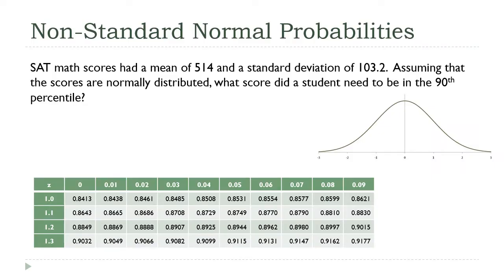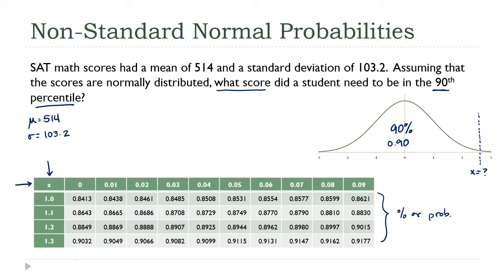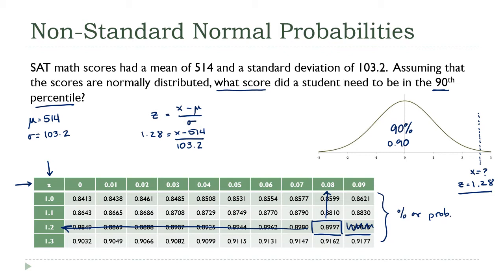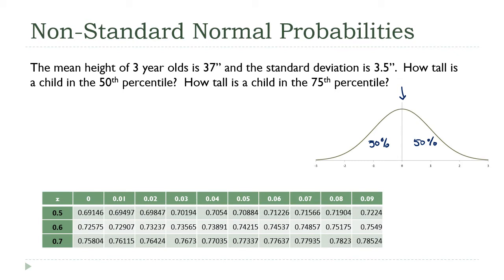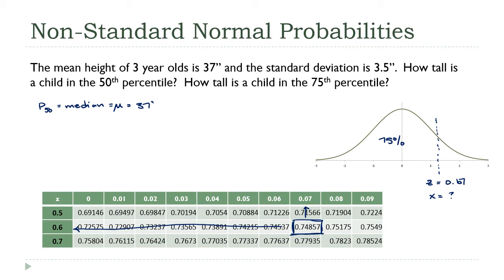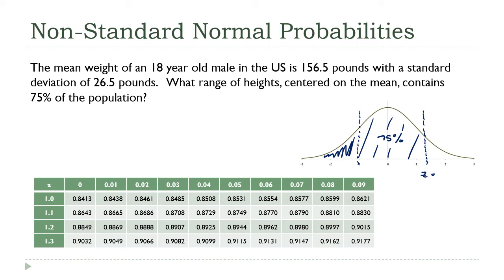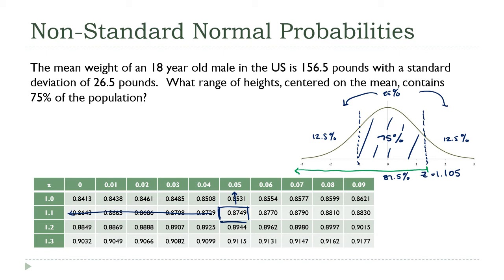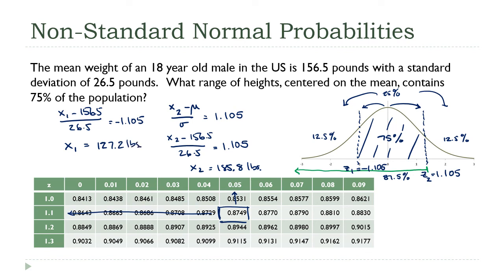Probabilities for Non-Standard Normal Distributions, Part 2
In the previous lecture, we were given a data value and asked to find a corresponding probability.  In this lecture, we're going to go the other way:  Given a probability or percentile, how can we find the corresponding data value.